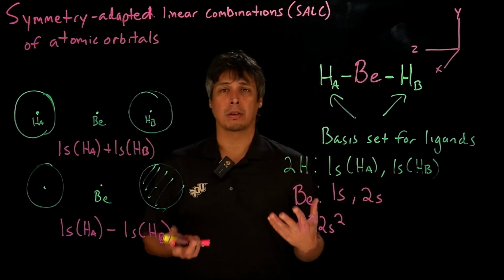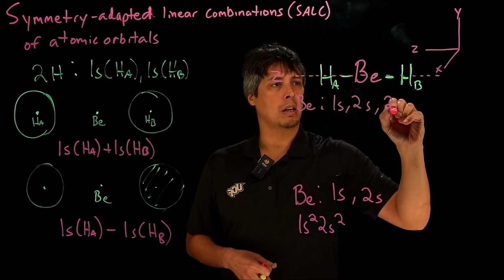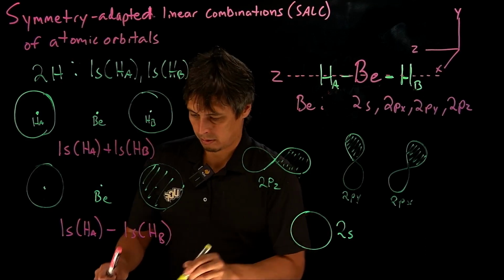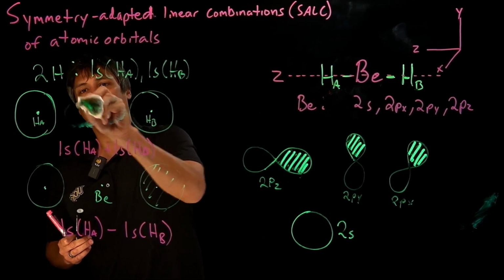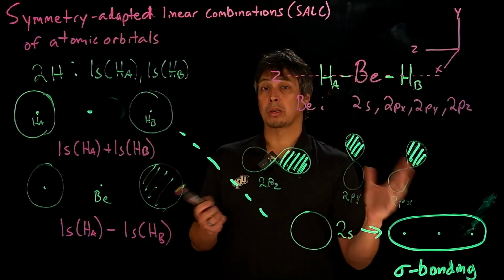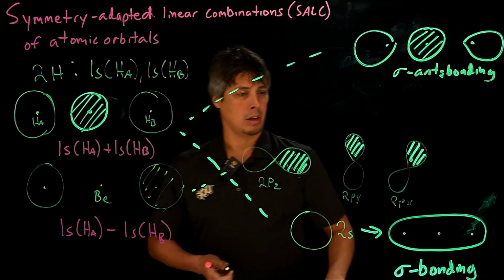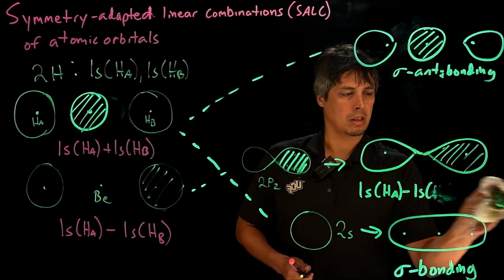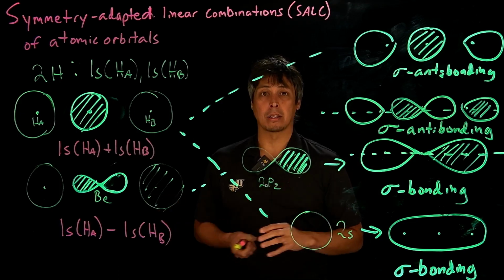Video 4.8 - BeH2 Molecular Orbitals